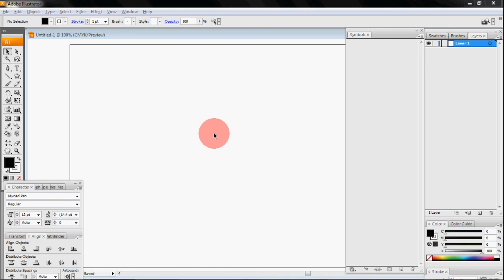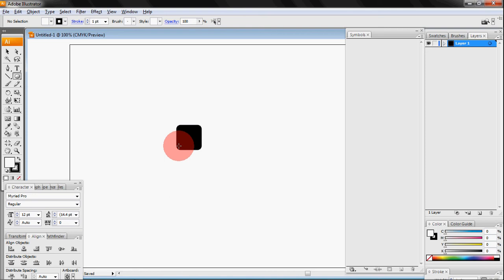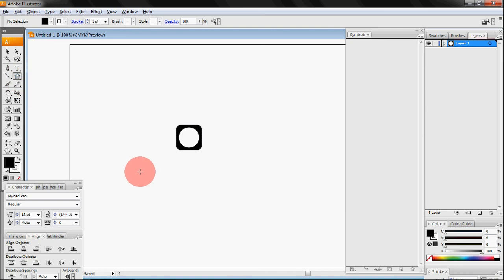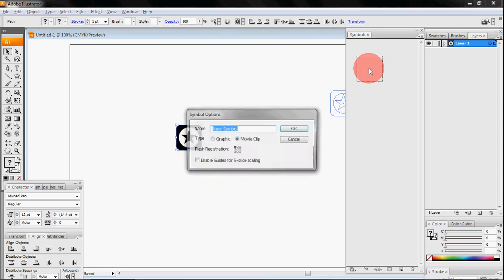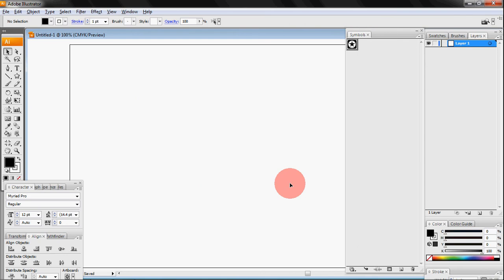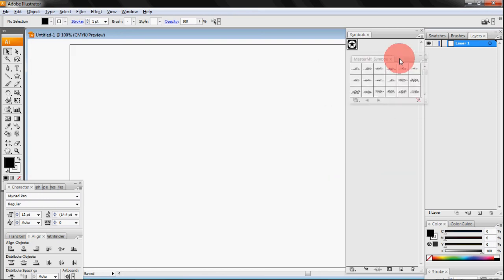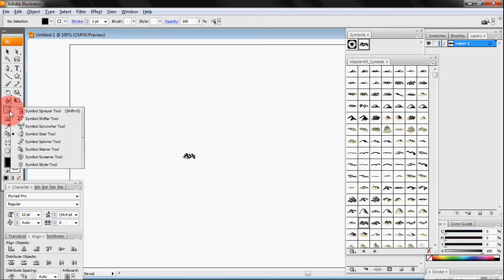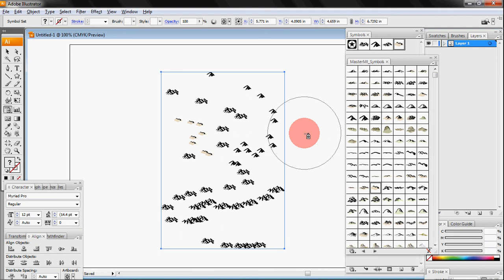Symbols in Illustrator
How to make and load symbols in Illustrator.